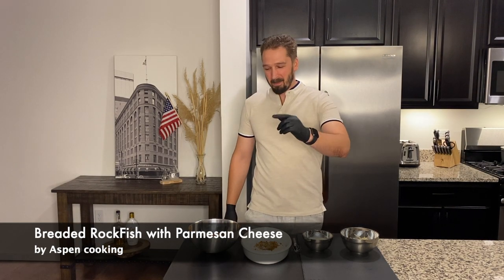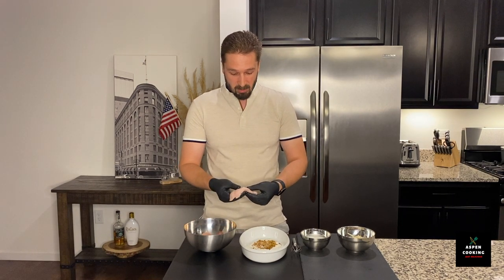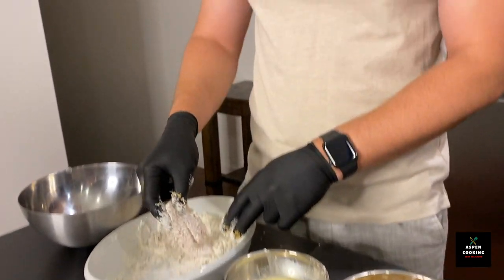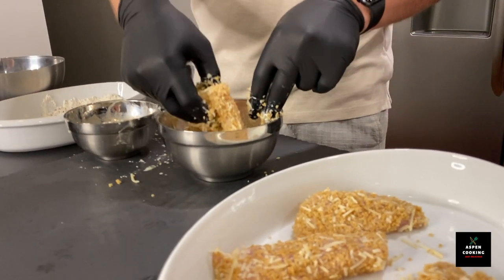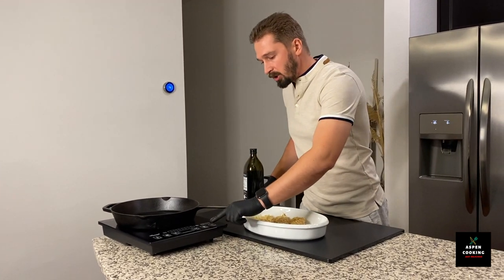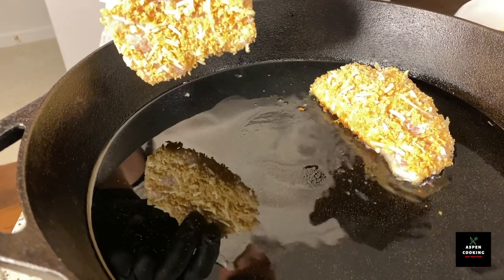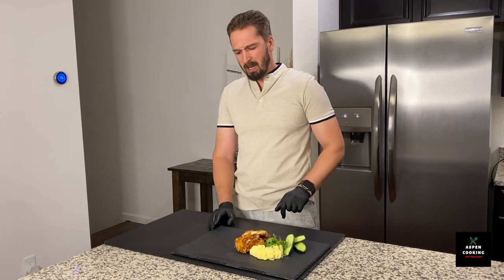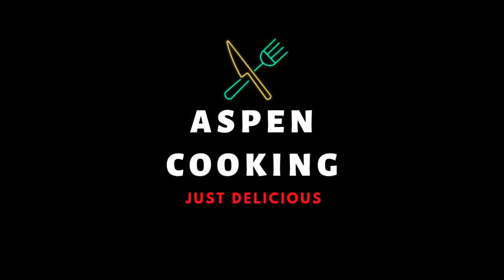Delicious Parmesan Crusted Rockfish Recipe | Simple to make at home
As always, delicious and simple recipe coming you way my friends. This recipe is excellent for those that do not have much time but wants to make delicious comfort food!
Let's get right to it :)

For this recipe we will need:
- Rockfish (1 pounds to 1-1/2 pounds)
- Flour (4oz or 100 grams)
- Parmesan cheese (4oz or 100 grams)
- Panko Bread Crumbs (4 oz or 100 grams)
- Salt 🧂 1/2 a teaspoon
- Black Pepper (1/2 a teaspoon)
- Egg 🥚  (just one egg)
- Milk (3 table spoons)
 - Avocado oil (Enough to fly your fish in, amount will depend on the size of your frying pan)

How to:
- Inspect your fish filet to make sure it does not have any bones or scales
- Rinse it off with cold water
- Dry off filets
- Trim or cut filets to desired size
- Mix salt pepper and flour in one container
- Mix one egg with milk in another container
- Mix Panko Bread Crumbs and Parmesan Cheese in third container
- It is time to dip the fish in the mix of spices and flour first, remove the excess
- Now it is time for milk and egg wash
- To finish off thoroughly coat your fish in Panko Bread Crumbs and Parmesan Cheese
- Time to fry
- Cook 2 to 3 minutes on each side until golden crust is formed
- Serve with rice or mashed potatoes

Always yours Aspen Cooking

Рокфиш - морской окунь

Нежная, сочная и очень ароматная рыба не требует от вас многочасового пребывания на кухне. Морской окунь, зажаренный в панировке по рецепту Aspen Cooking, непременно понравится всей вашей семье.

Ингредиенты
Филе белой рыбы 500 гр
Мука 100гр
Соль (1/2 чайной ложки)
Перец молотый (1/2 чайной ложки)
1 яйцо
3 столовые ложки молока
Панировочные сухарики (100 гр)
Сыр пармезан (100 гр)

Процесс приготовления
- Обсушить рыбу бумажными полотенцами
- Нарезать рыбу порционными кусочками
- Обвалять в смеси муки и специй
- Далее опустить во взбитое яйцо с молоком
- Обвалять в смеси пармезана и панировочных сухарей
- Жарить на сковороде с оливковым маслом (или масло авокадо)
 По 2-3 минуты до золотистой корочки
 Подавать с картофельным пюре или рисом

- Flaky Panko Parmesan Cheese Crusted Rock Fish
- Honey Sesame Seed Ahi Tuna Steak
- Duck Leg Confit (Sous Vide)